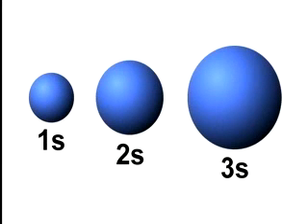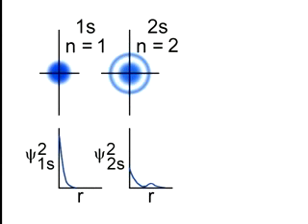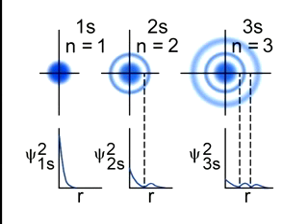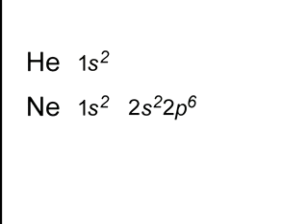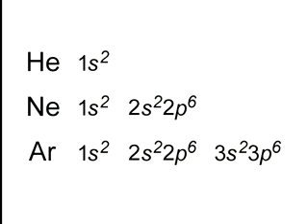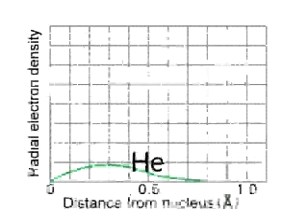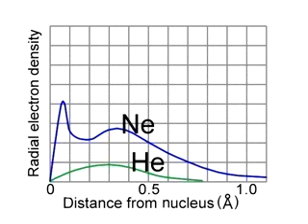Radial Electron Distribution Movie